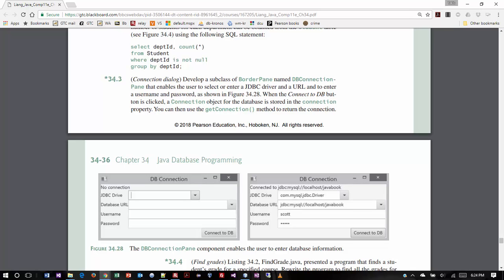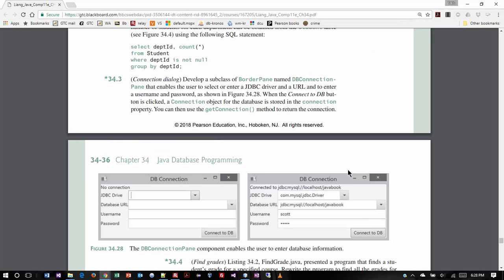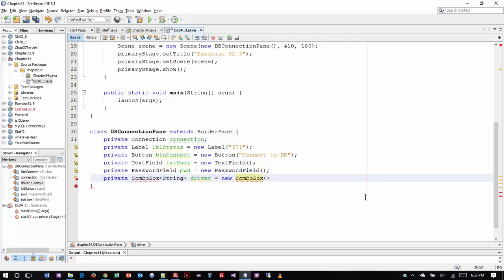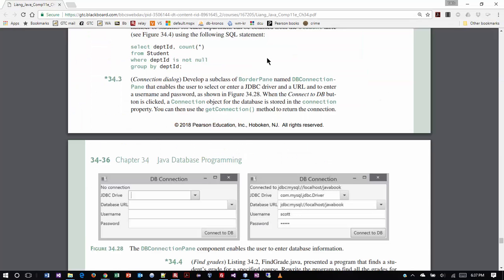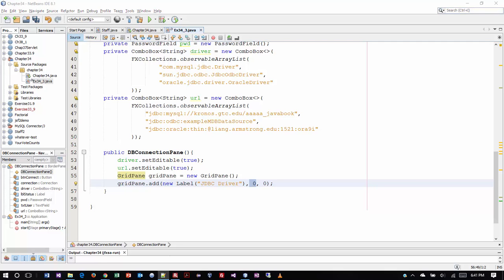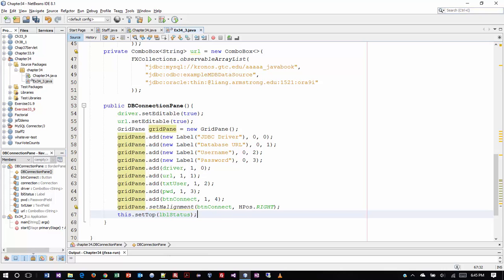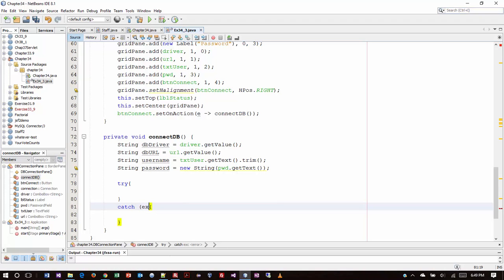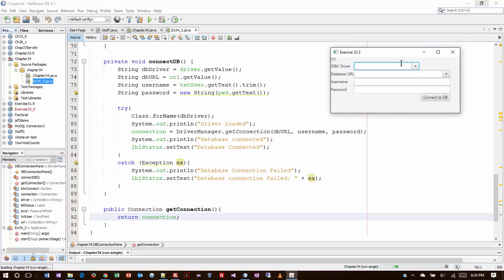Java Programming 2 - Chap 34 Exercise 3 (34.3)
This video demonstrates completion of Exercise 34.5 from the textbook, Introduction to JAVA Programming: Comprehensive Version, 11th Edition By Y. Daniel Liang. Recorded during a live class session 7/20/2017.